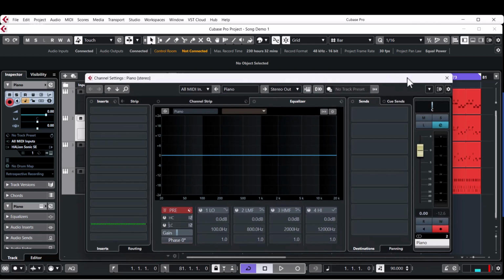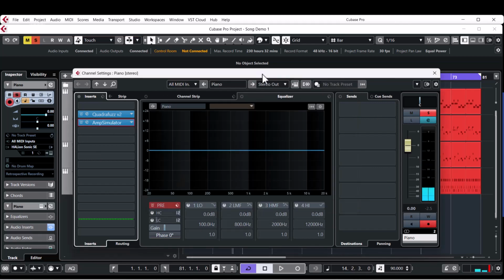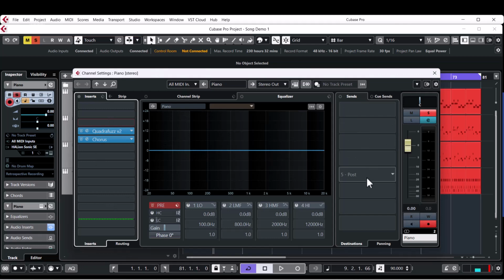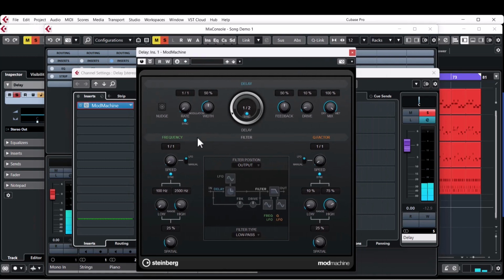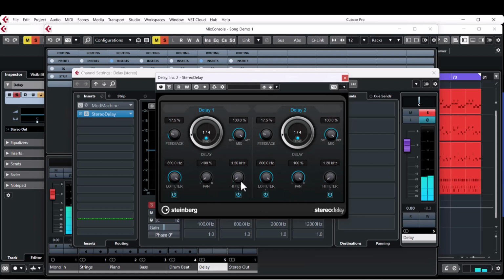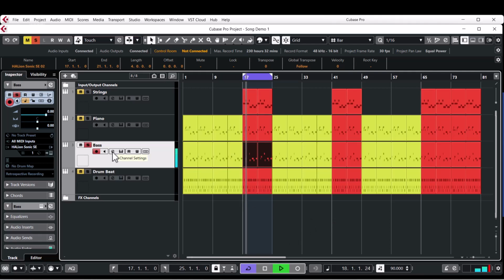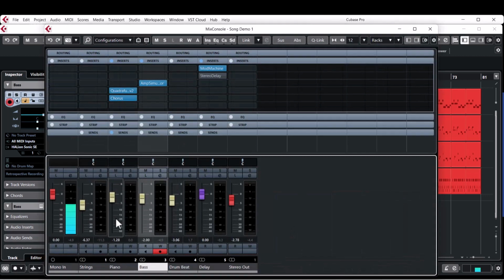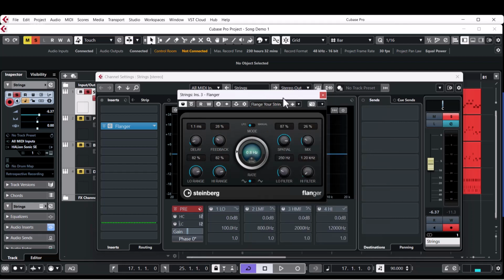Using Plug Ins How To - Technical Finger Tutorials - Music Production for Beginners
Technical Finger Tutorials provide insight and education into the music production process used by Technical Finger from Sophia Syndicate. This video demonstrates how to develop and craft sounds and instruments. Plug ins are tools that affect the sound and help manage signal. Some choice plug ins and processes can really spice up your composition! Basic music production skills are extremely useful as part of a songwriting process.